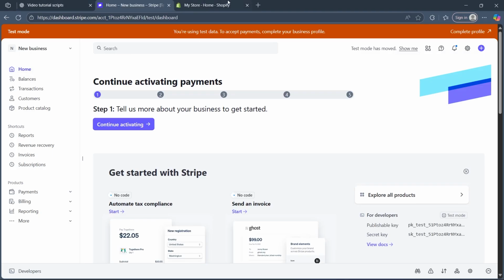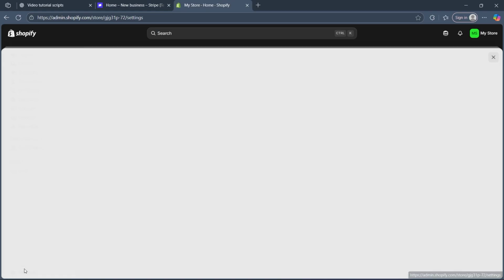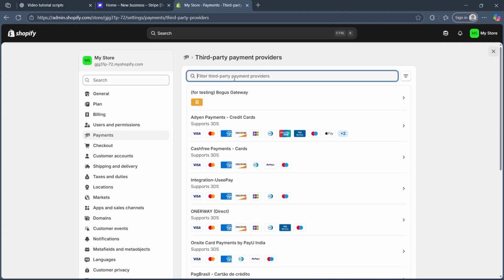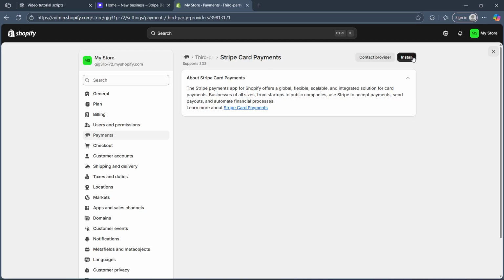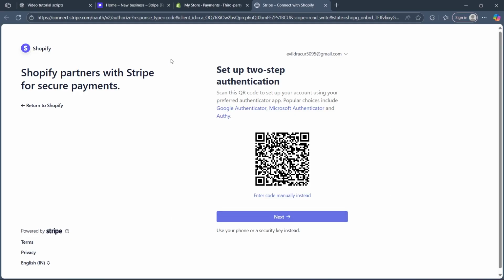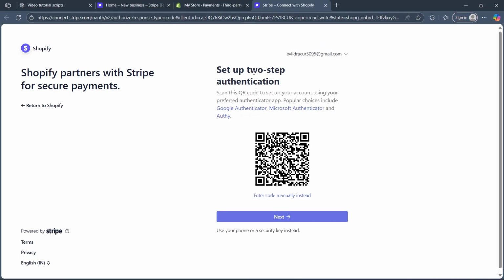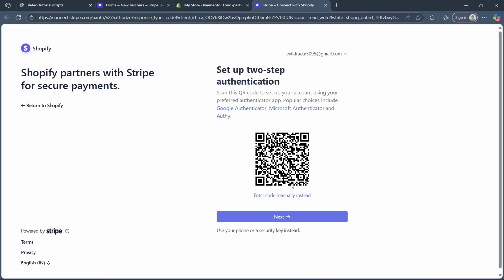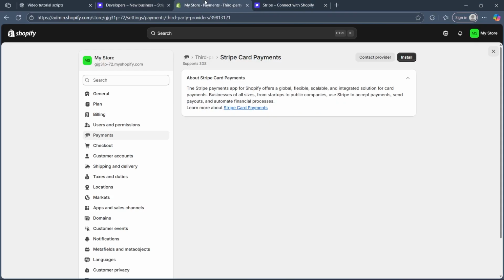How to Connect Stripe to Shopify - Step By Step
How to Connect Stripe to Shopify: Find out how to connect Stripe to Shopify in this easy step-by-step tutorial. Learn how to set up Stripe as your payment gateway, link your account, and start accepting secure payments on your Shopify store quickly and safely.